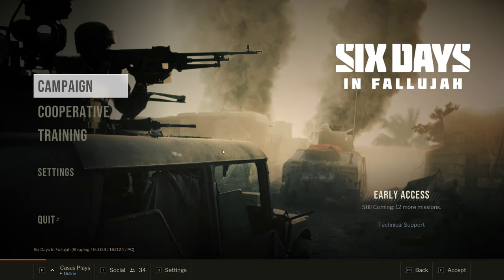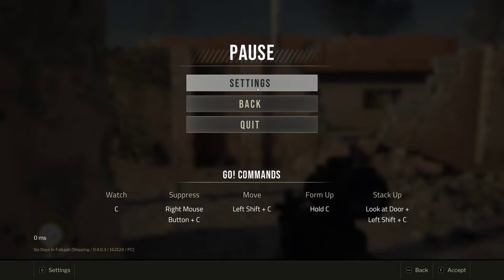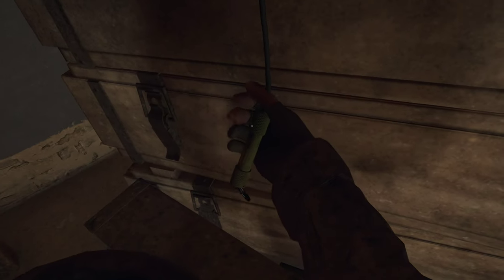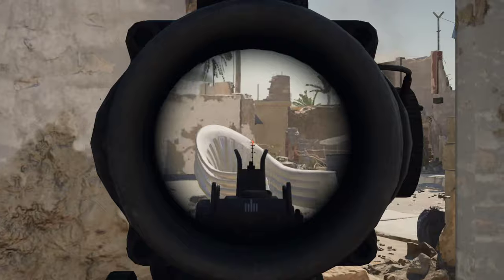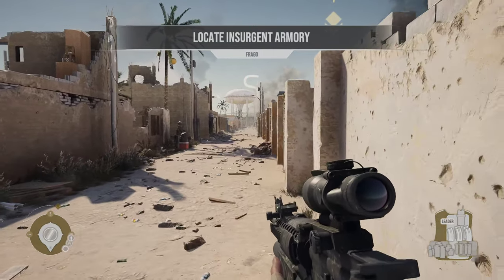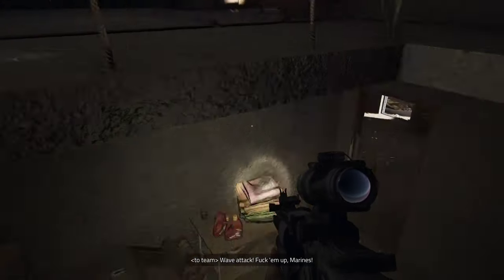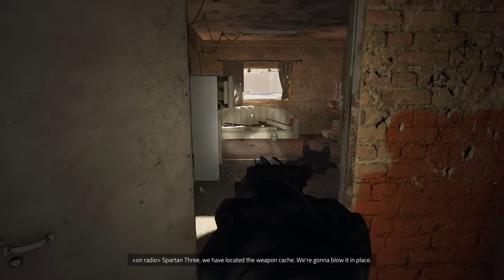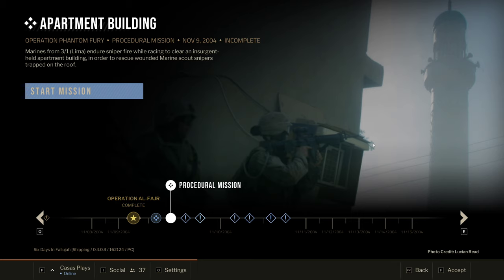Six Days in Fallujah Missions - Let's Play Part 1: Procedural Generated Missions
Six Days in Fallujah Gameplay Walkthrough livestreamed and recorded at 1440p 60FPS.